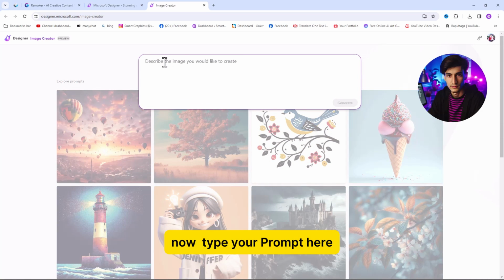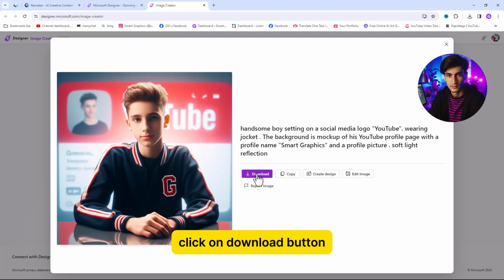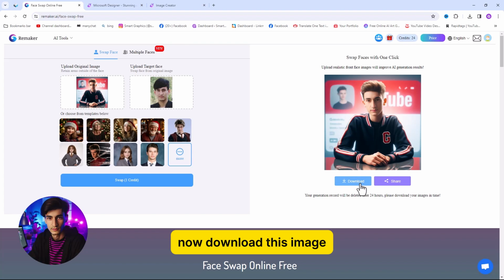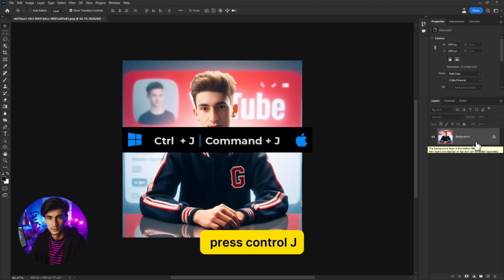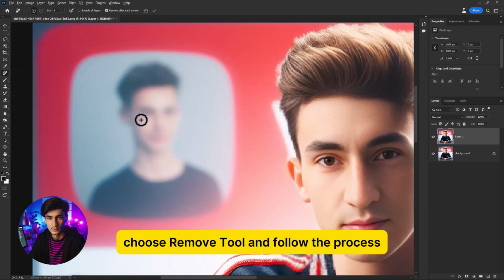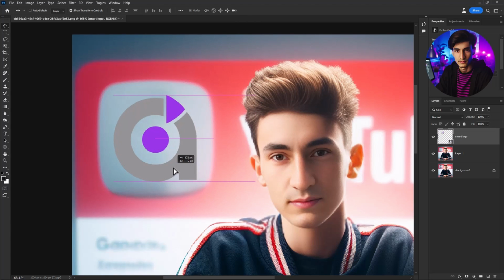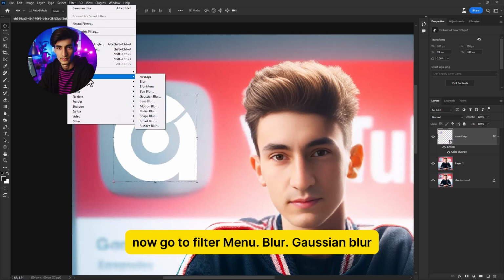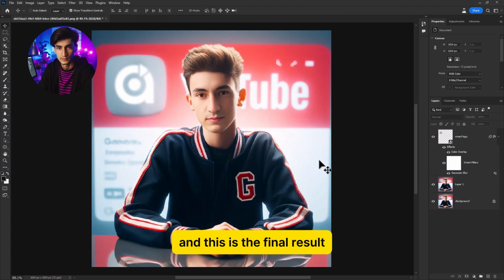Add Your Face and Your LOGO on Ai Trending Profile Images for Free | Microsoft Bing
In this educational video, learn how to personalize your profile images with your face and logo using AI technology. We'll show you step-by-step how to use Microsoft Bing to create trendy and eye-catching profile images for free. Add your personal touch and stand out in the online world. Don't miss out on this opportunity to enhance your online presence. Watch now to discover how you can easily customize your profile images with Add Your Face and Your LOGO on Ai Trending Profile Images for Free | Microsoft Bing.

Prompt:
handsome boy setting on a social media logo "YouTube". wearing jocket . The background is mockup of his YouTube profile page with a profile name "Smart Graphics" and a profile picture . soft light reflection